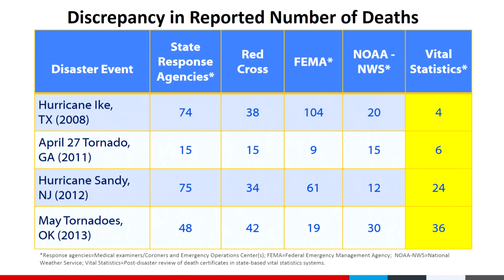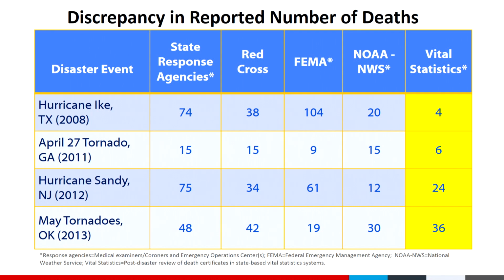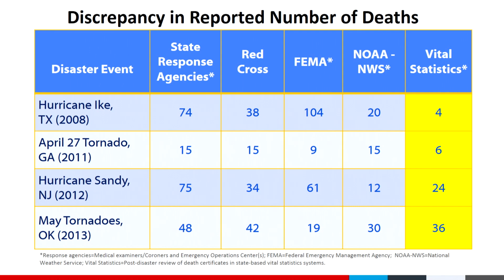8/29/2019 - Session 3: Discussion